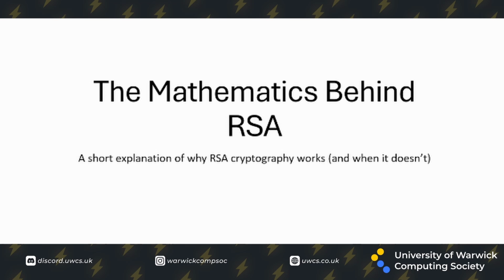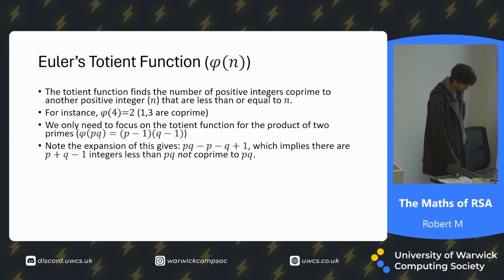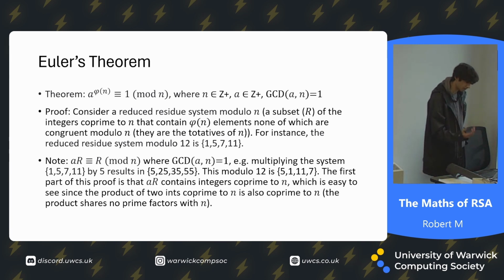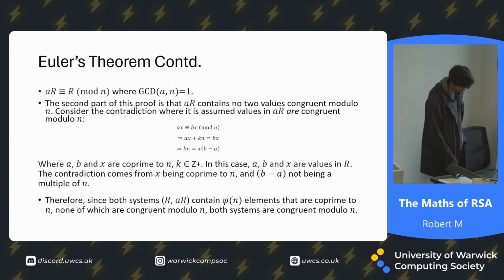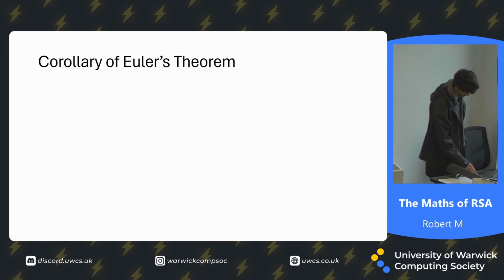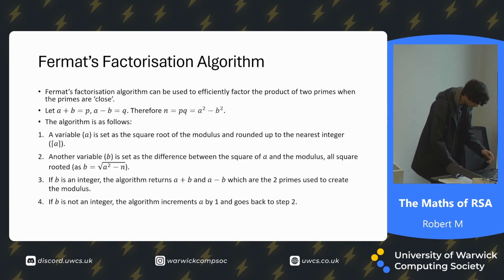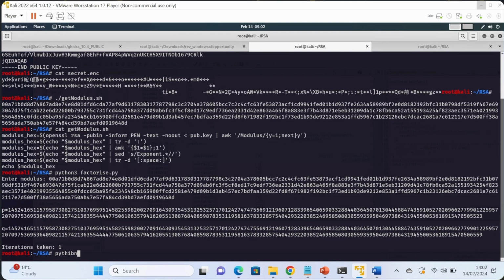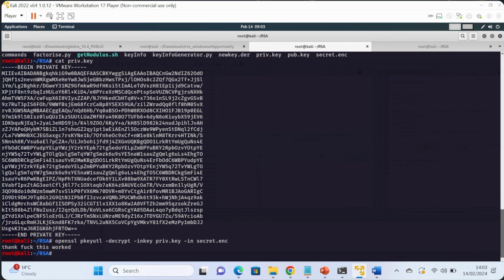⚡ The maths of RSA - Robert M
In this talk, we explore how the RSA encryption scheme works and how in some cases it well doesn't

Talk by  Robert M